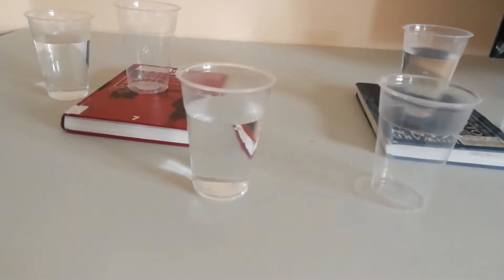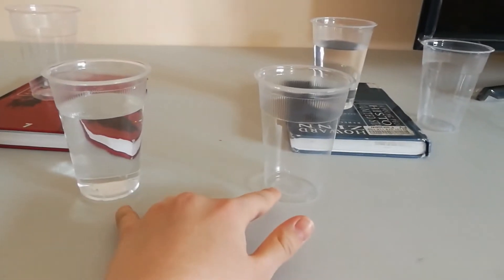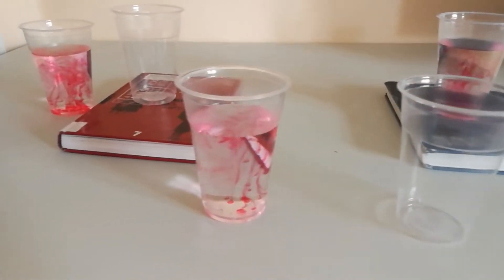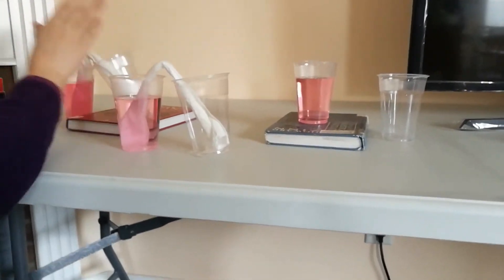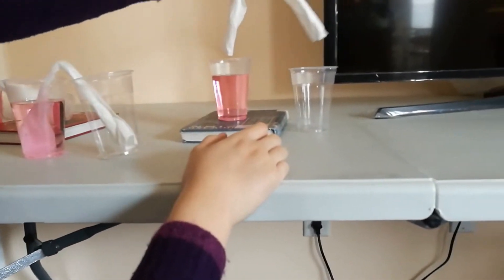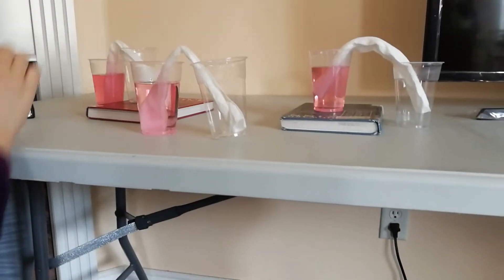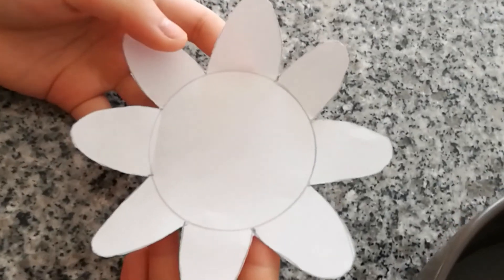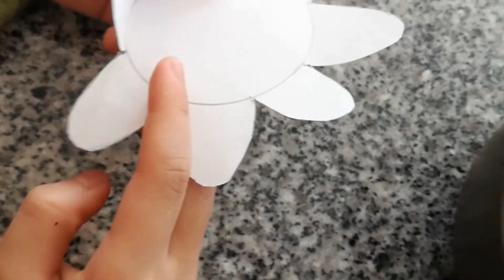Biology of Water: Water flows up, not down!?